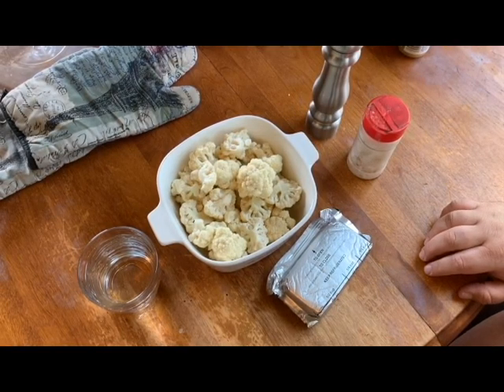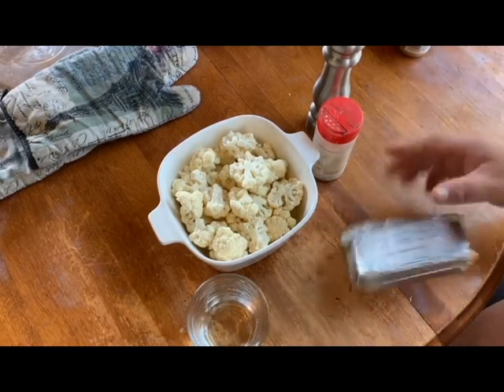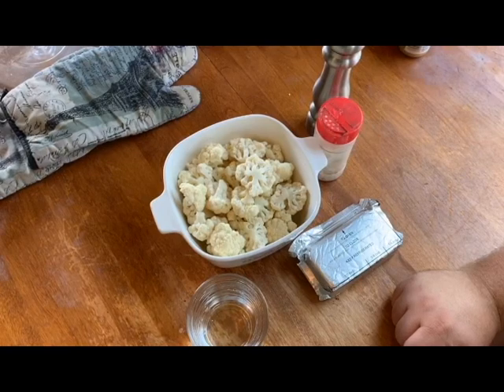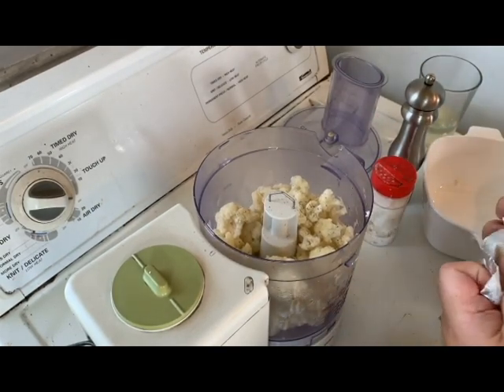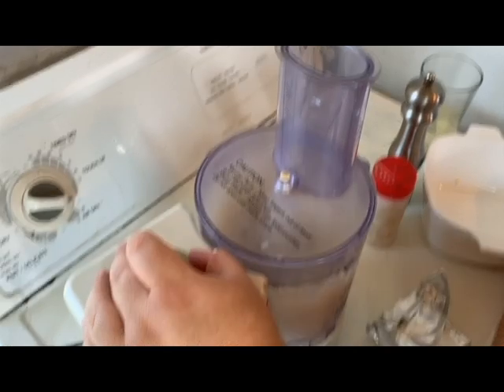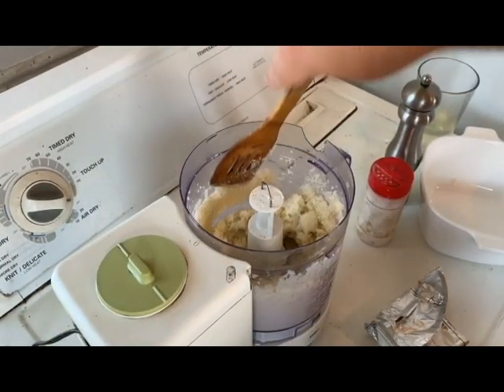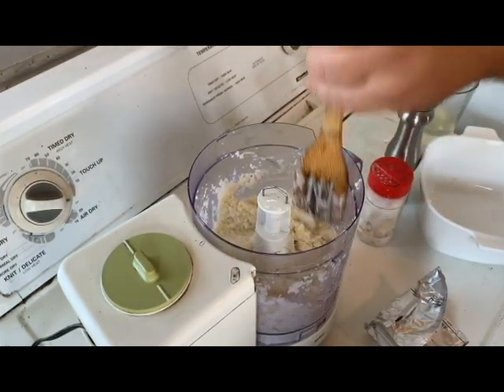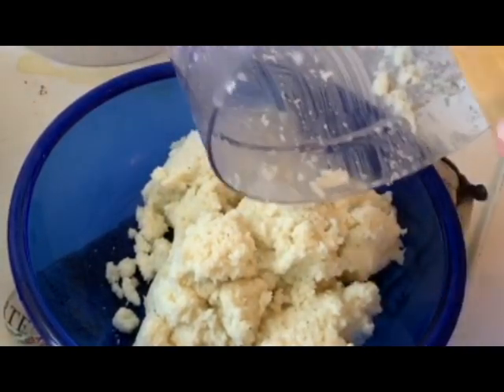How to Make Perfect Mashed Cauliflower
well we an't quite get over the cravings for potatoes.  creamy, starchy potatoes.

while they sit in our gut making us sick and fat, we lament that we ate them, but when a steaming pile of them is in front of us we gobble them down.

well No More!

with these simple steps, you can skip the bloated gross feeling, avoid the health worries, and still enjoy a nice mashed potato feeling and flavour.

simply just mash  up some cauliflower!